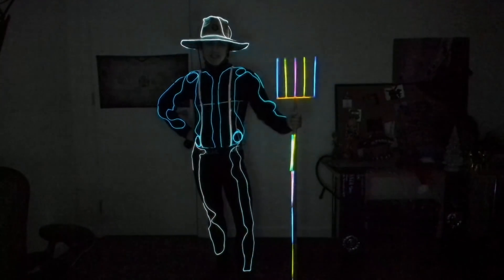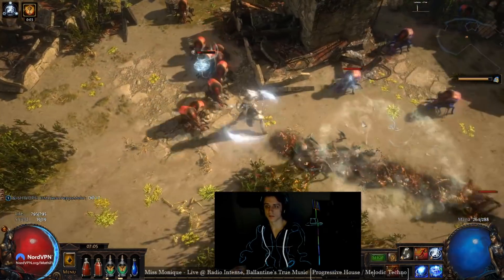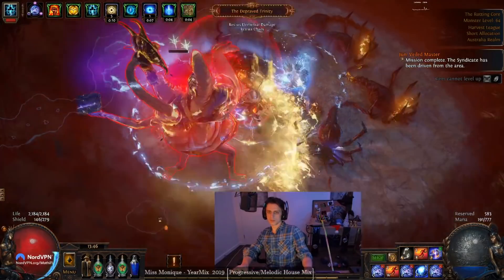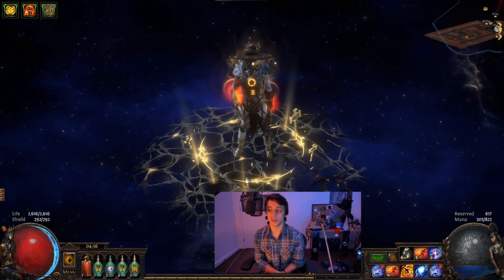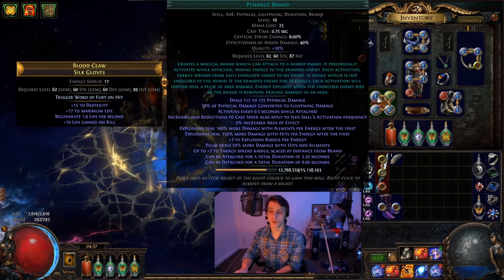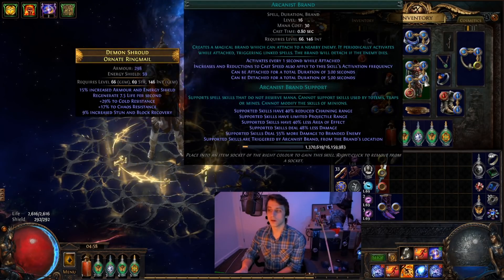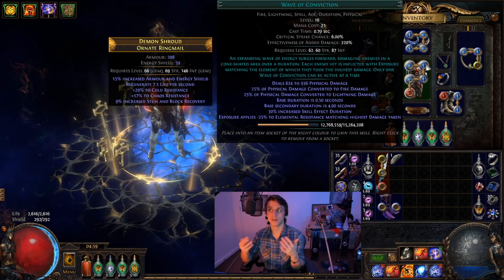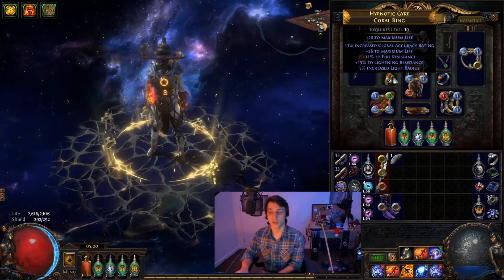An Update on Harvest Brand Starter - Penance Brand Feels Good and Arcanist Brand Decimates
Small update on how I started my league with brands. I'm sure the slam starters are feeling quite large as well.